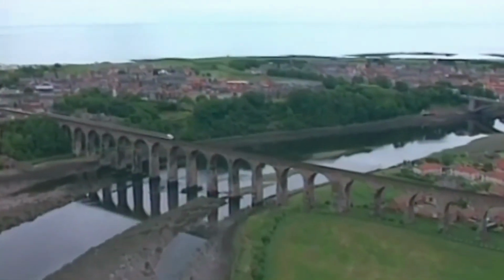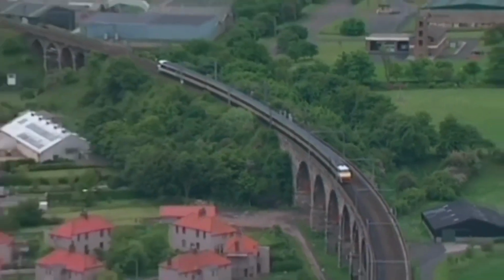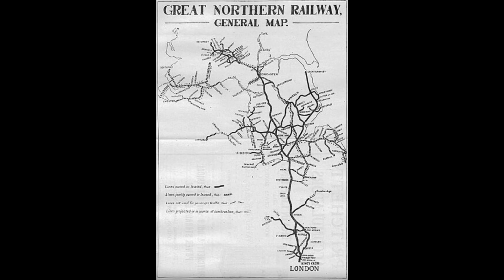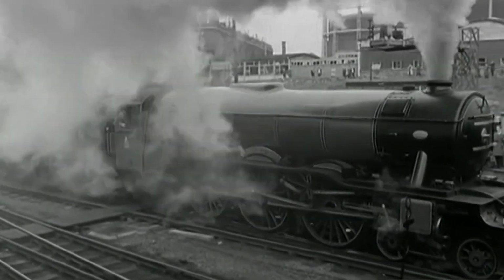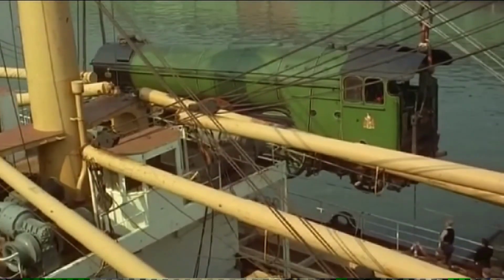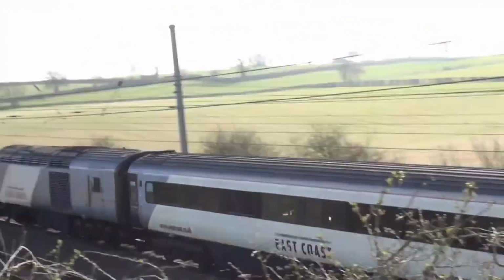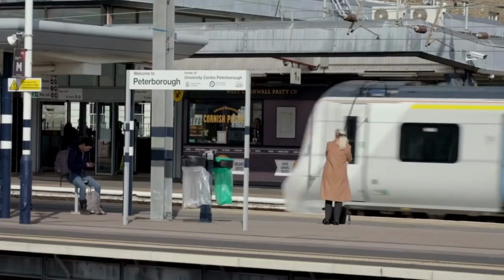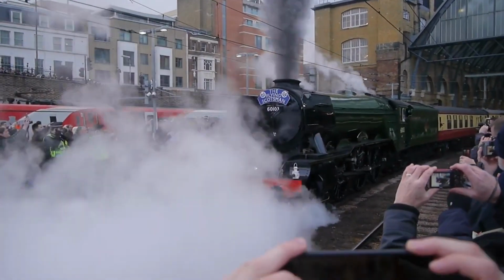Secrets of the East Coast Main Line – Episode 1: The History and Legacy of the UKs Fastest Railway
🚆 Secrets of the East Coast Main Line – Episode 1: The History and Legacy of Britain’s Fastest Railway

Step aboard for a thrilling ride through time as we uncover the remarkable story behind the East Coast Main Line – one of the most prestigious, historic, and record-breaking railway routes in the UK.

In this first episode of our brand-new series, we explore how the ECML became the beating heart of Britain’s railway network. Linking London King’s Cross to Edinburgh Waverley, this 393-mile corridor has witnessed more speed records, engineering feats, and legendary locomotives than any other line in the country.

We’ll take you all the way back to the Victorian era, when rival railway companies forged their way north from the capital, ultimately joining forces to create a continuous rail artery through England and Scotland. Then we jump to the golden age of rail, when the Flying Scotsman became the first train to officially hit 100 mph, and the Mallard set a world steam speed record that still stands today at 126 mph.

From the thunderous Deltic diesels of the 1960s to the sleek InterCity 125s and 225s of the modern era, and now to the high-tech LNER Azuma trains, the ECML has constantly evolved, embracing innovation while staying rooted in its rich heritage.

But it’s not just about locomotives and speed. This episode also looks at:

The engineering marvels along the line, like the Digswell Viaduct and Royal Border Bridge

The people and stations that give the ECML its soul

The ambitious East Coast Digital Programme, bringing 21st-century signalling to a Victorian masterpiece

Whether you're a hardcore railway enthusiast, a curious traveller, or a lover of British history, this video is packed with stunning visuals, fascinating facts, and nostalgic moments that celebrate the past, present, and future of this iconic line.